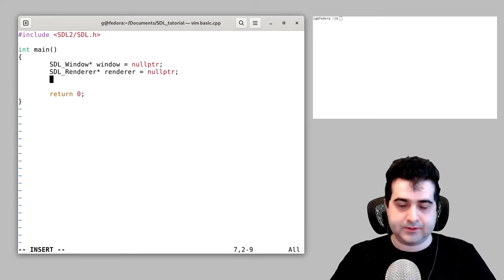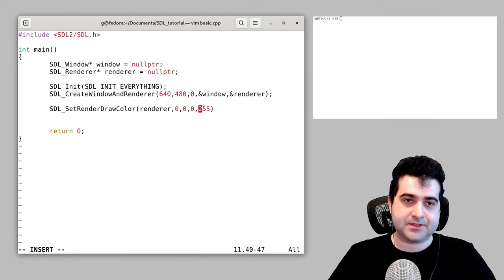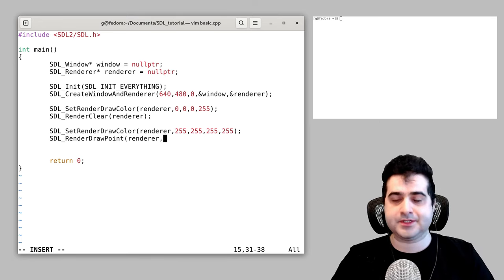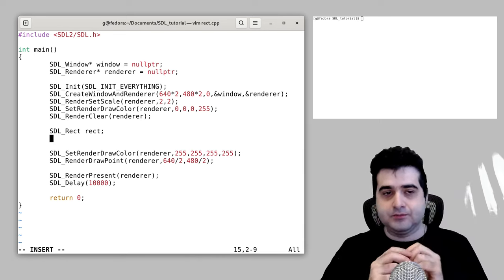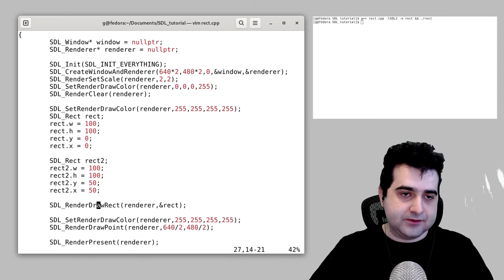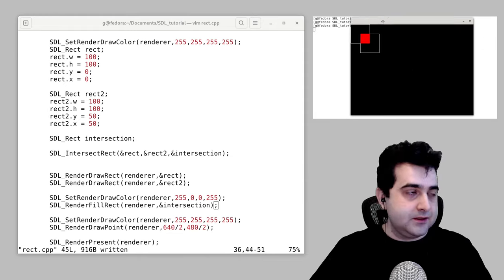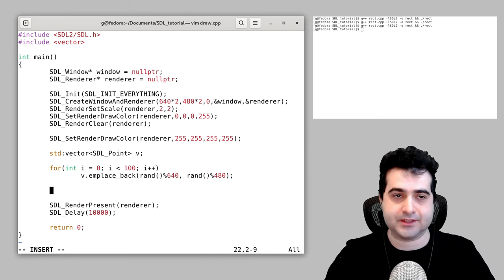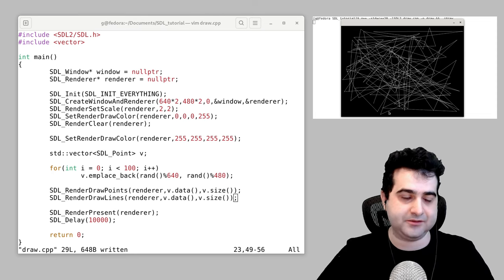SDL2 Tutorial: How To Draw and Render Using C++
SDL2 helps programmers draw graphics to the screen by providing a simple C style interface to drawing functions simple collision detection algorithms and an event system for polling inputs. All of these are great for creating simple video games or computer visuals. To learn more about SDL see their official documentation

📚 Recommended Books
Fluent Python
Tour of C++

0:00 - Intro
0:13 - Create Window
2:50 - Draw Color
5:40 - Drawing
7:50 - Compiling
9:25 - SDL_Rect
18:36 - More drawing functions